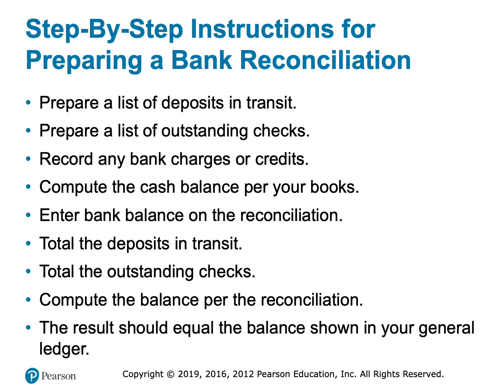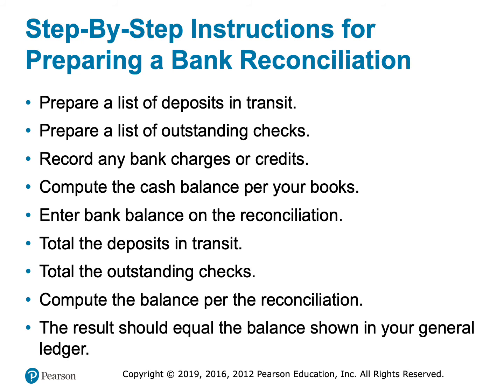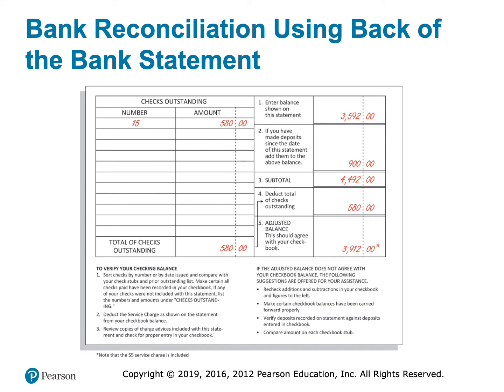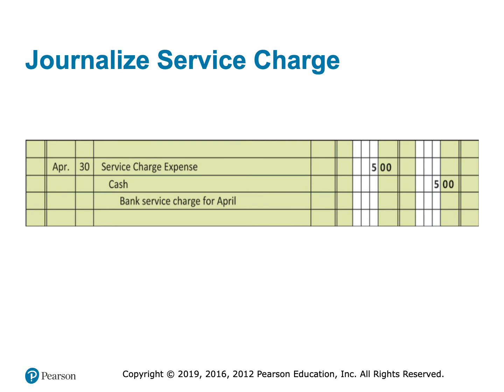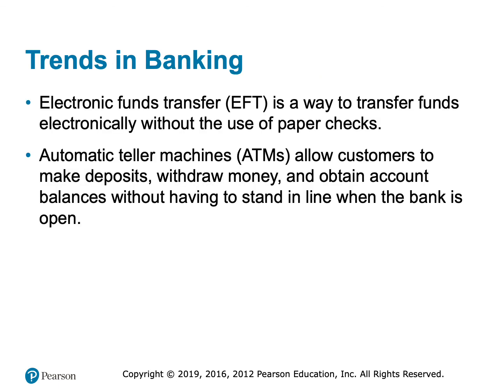ACNT 1303 Chp 6 LO2•Jaye Simpson